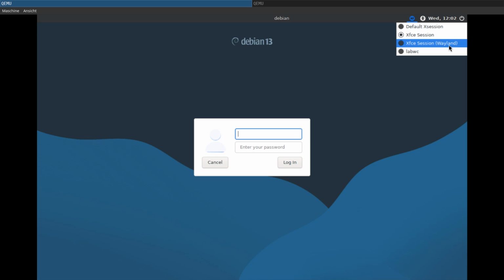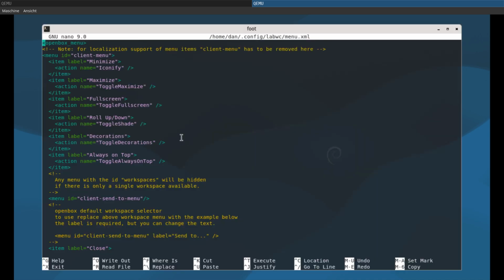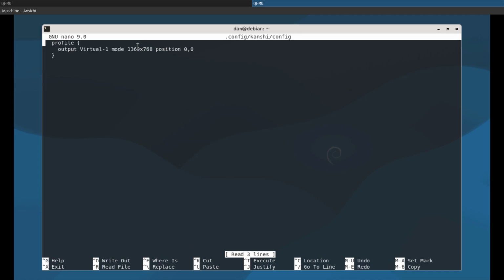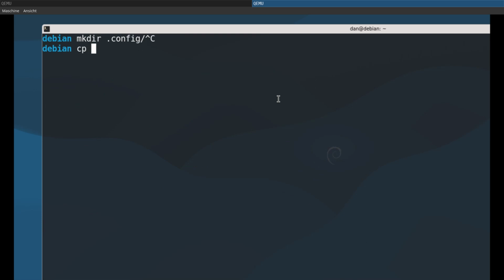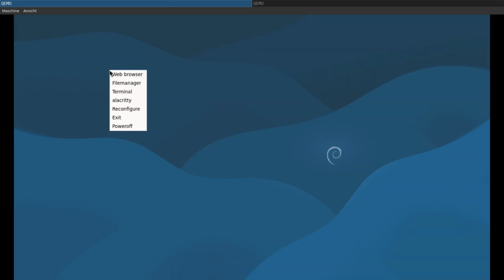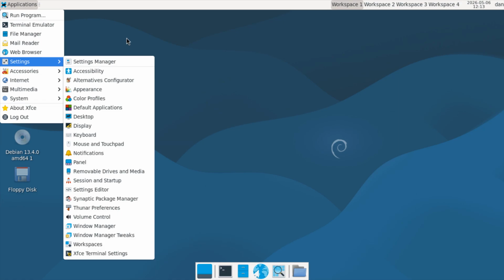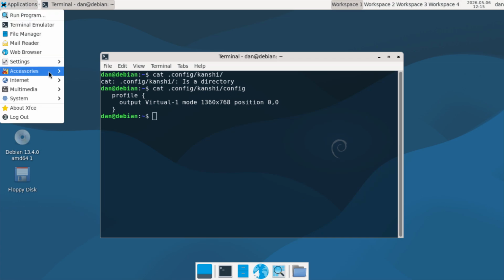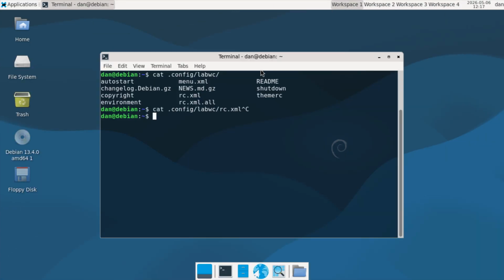labwc (core configs) and xfce wayland session foot terminal on debian - configuration explained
00:00:00 xfce wayland needs labwc
00:01:10 labwc config explained
00:02:12 foot.ini
00:02:45 labwc/menu.xml
00:03:20 labwc/autostart background
00:04:00 kanshi display resolution
00:05:30 wlr-randr get display-resolutions
00:06:52 create .config/labwc .config/kanshi
00:07:20 cp /usr/share/doc/labwc to .config/labwc
00:08:00 apt install labwc kanshi swaybg swayidle wlr-randr
00:09:00 basic labwc
00:10:05 menu.xml get icons
00:10:40 normal xfce to differ
00:11:15 xfce wayland with labwc
00:11:45 xfce session insert swaybg and kanshi
00:13:30 .config/kanshi/config needs "mode resolution"
00:14:30 details labwc configs keybind environment
00:16:10 still experimental / development but labwc works